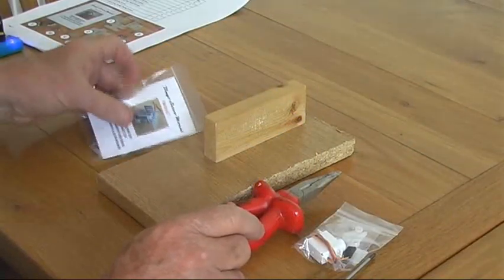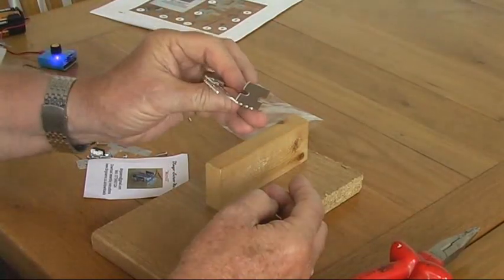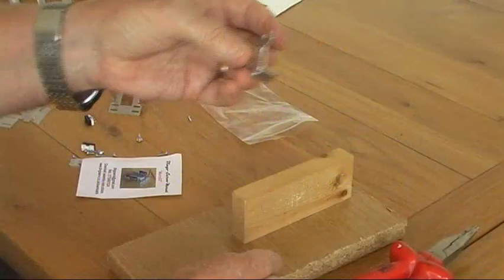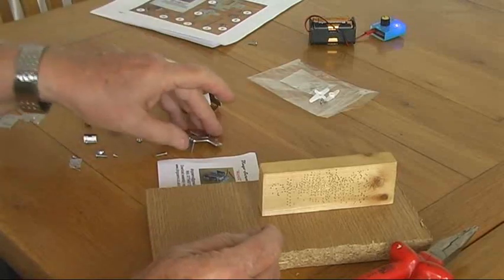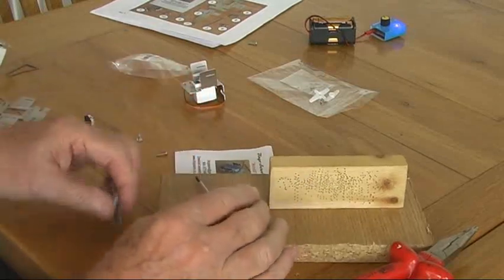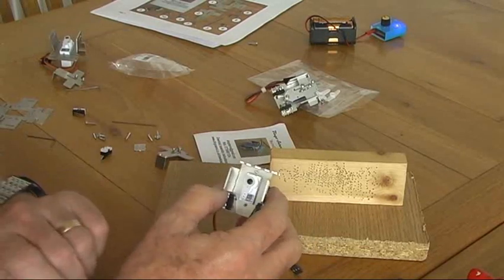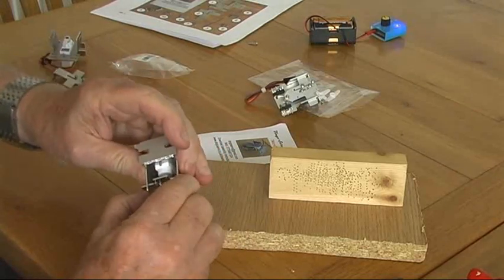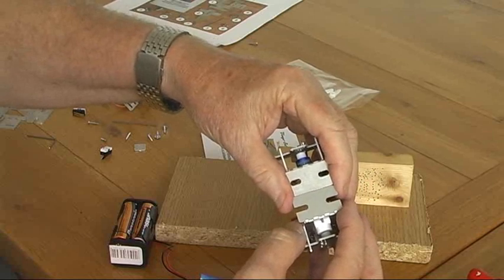Dingo Micro 10 Assembly Instructions